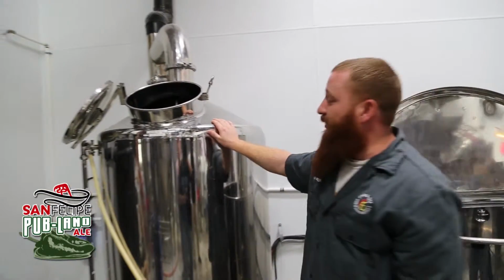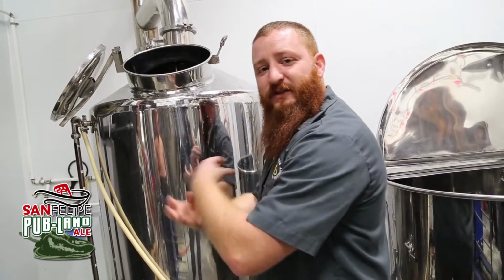The New San Felipe Pub-Lano Ale